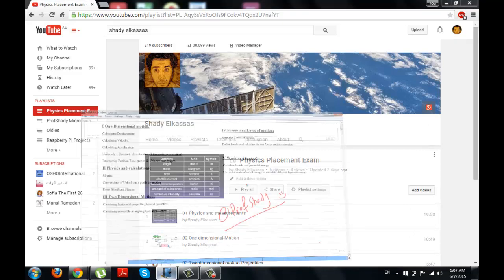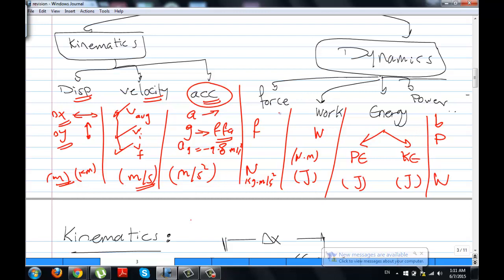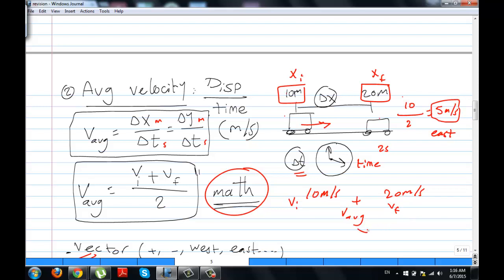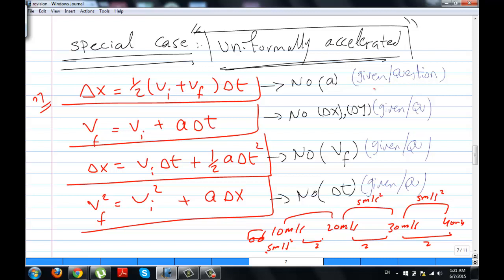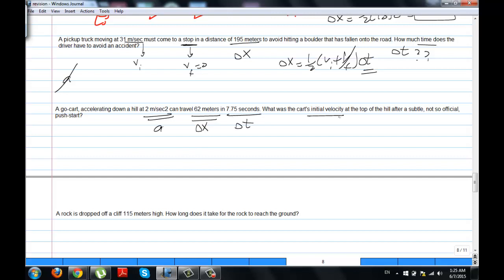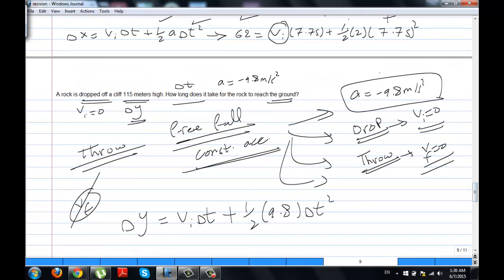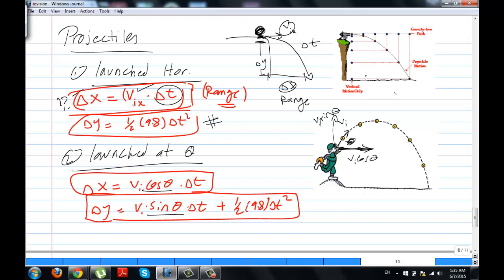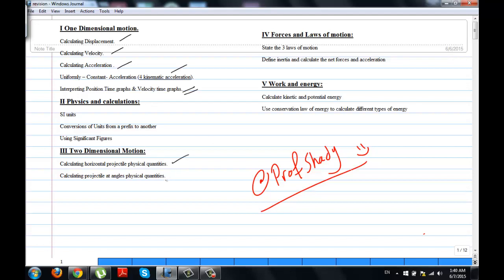Kinematics Revision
Revising the basics of Kinematics: Displacement, Velocity, Acceleration, Uniform Acceleration (Free fall), and projectile motion. + Solving practices.